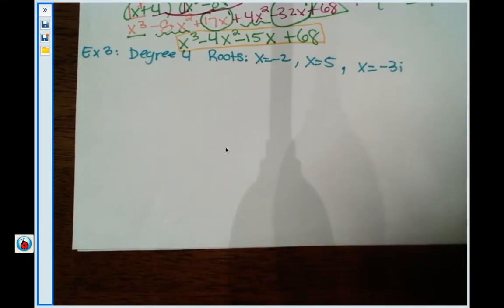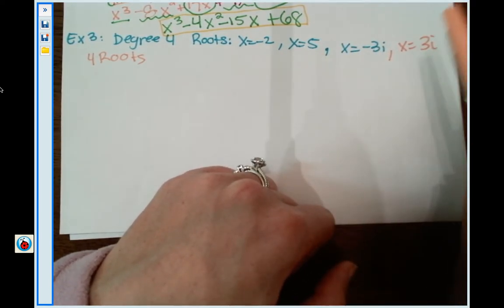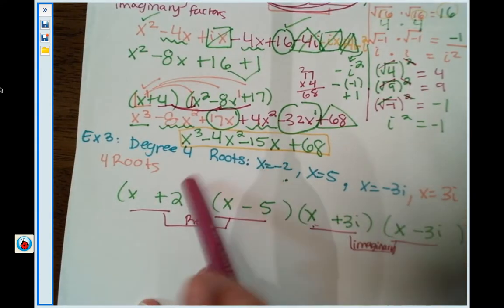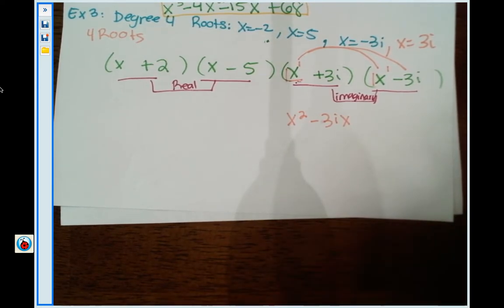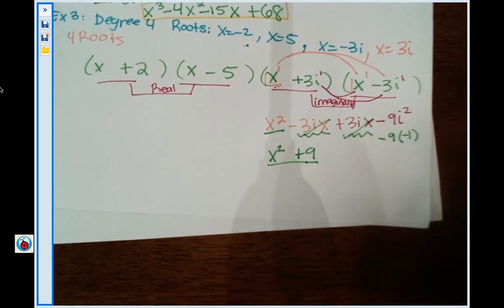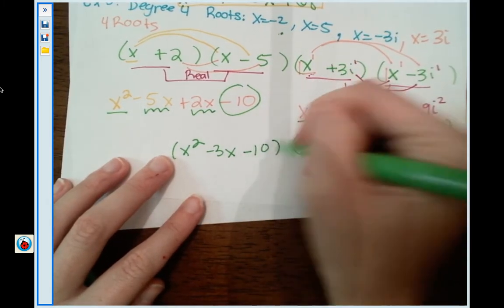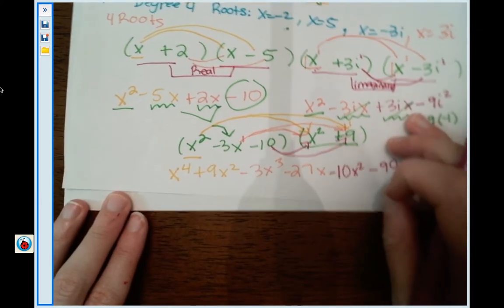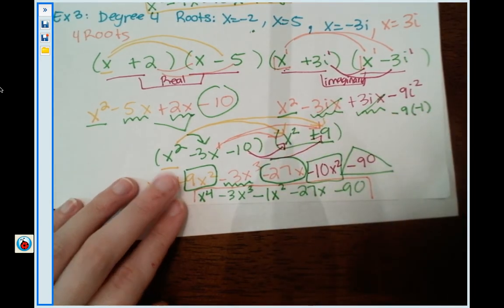Ex 3 Complex Conjugate Theorem